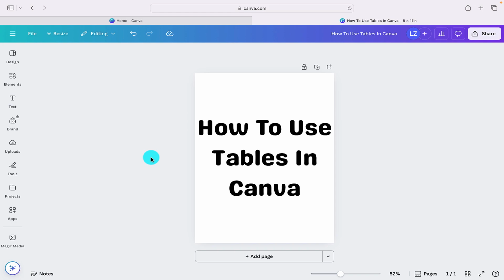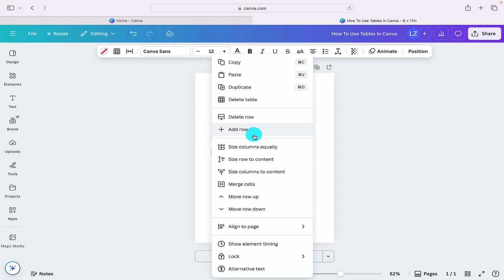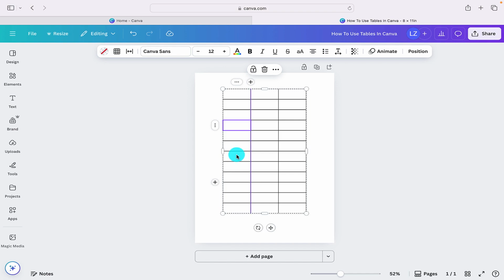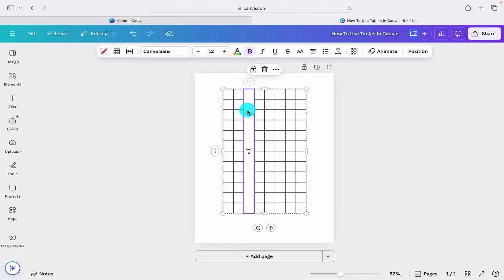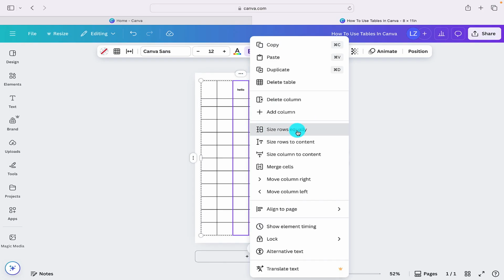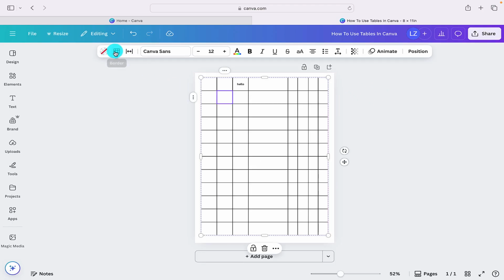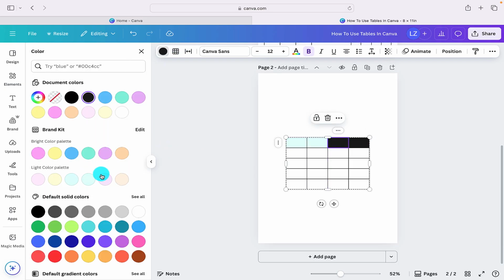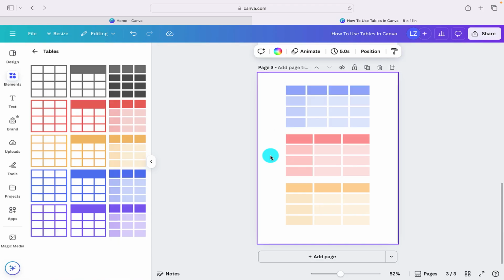How To Use Tables In Canva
In this tutorial i am sharing with you the power of tables in canva. I love how versatile they are and you can create so many amazing digital products using the tables.